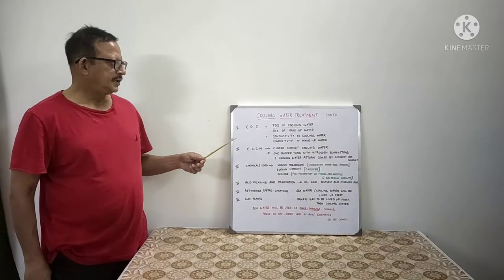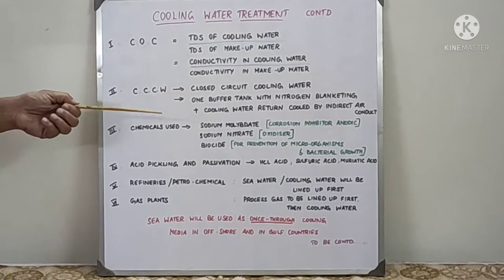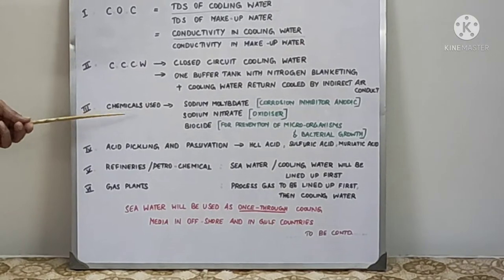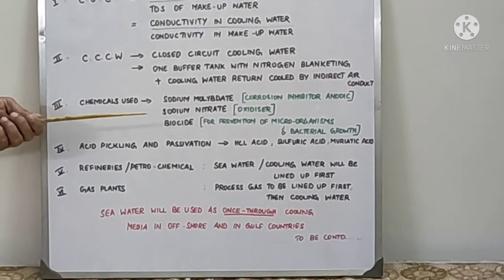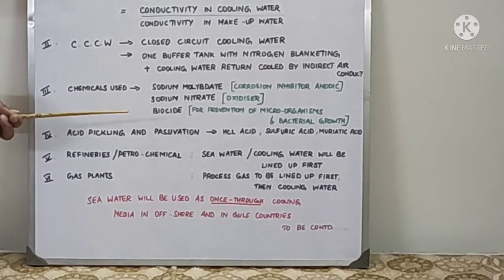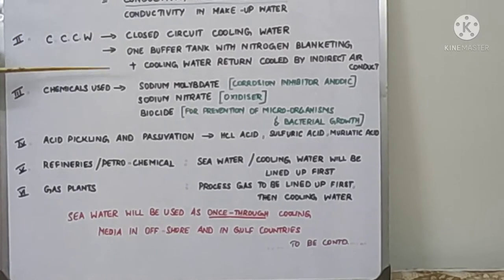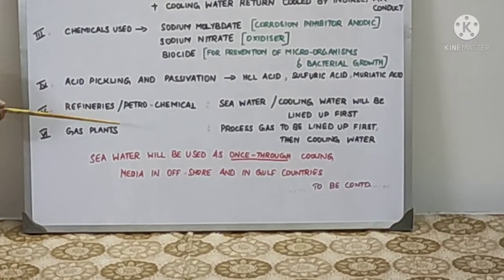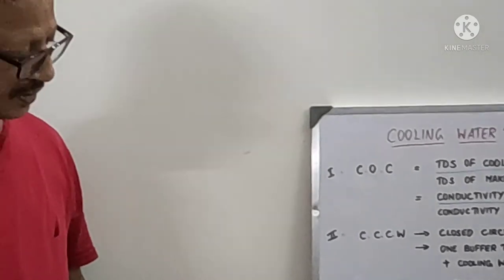Cooling water treatment - II episode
Types of cooling water and chemical dosages are discussed in this episode